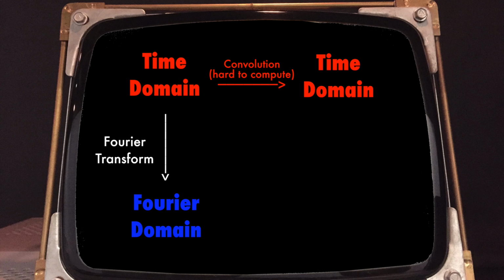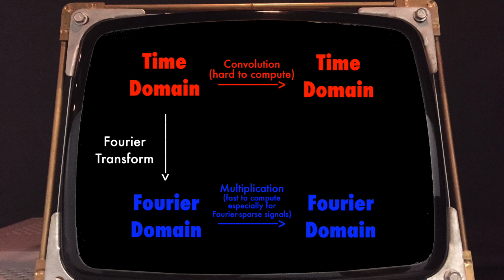3 Applications of the (Fast) Fourier Transform (ft. Michael Kapralov)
This video presents 3 applications of the Fast Fourier Transform (FFT) and hints at many more. Gilbert Strang described FFT as "the most important numerical algorithm of our lifetime". The video features Assistant Professor Michael Kapralov of the IC School at EPFL.